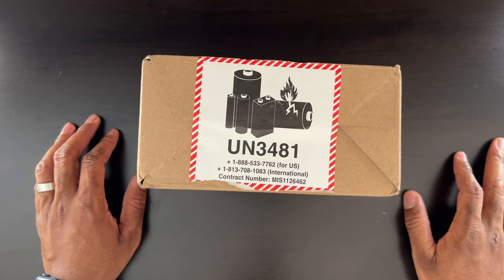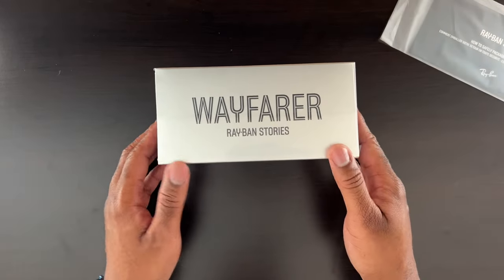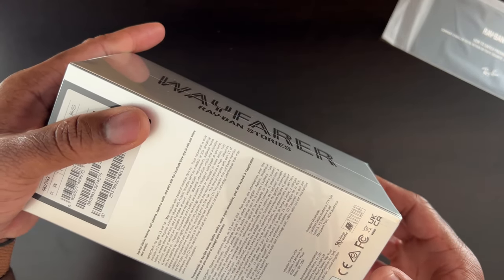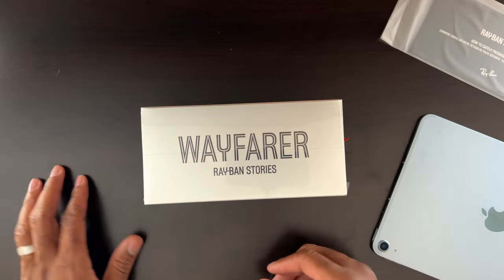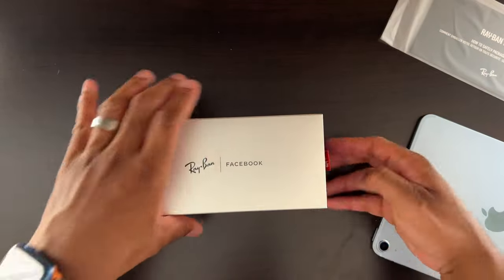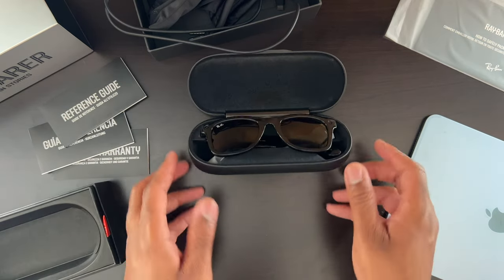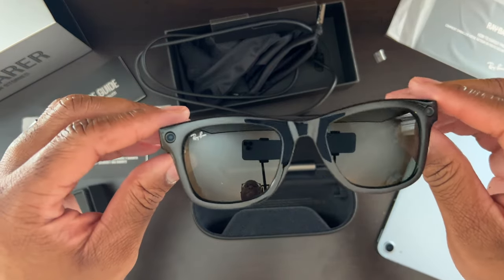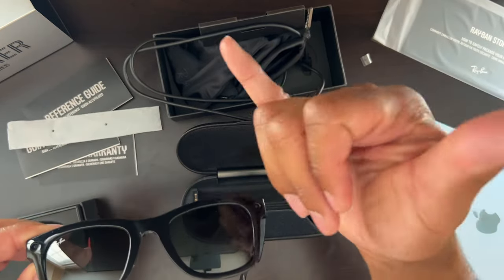Ray-Ban Stories | Facebook unboxing